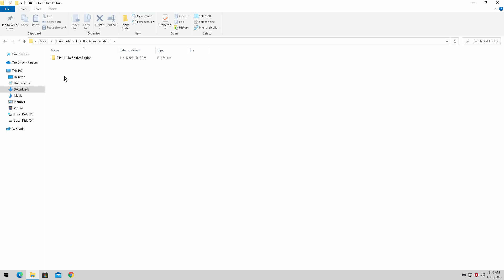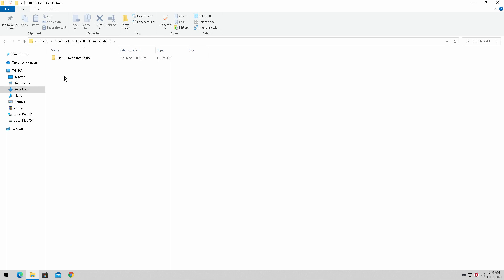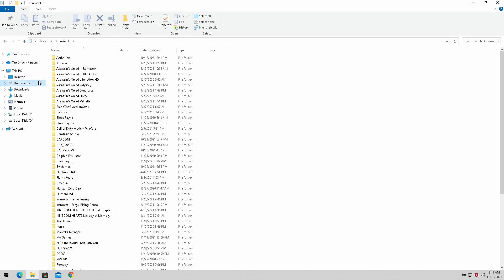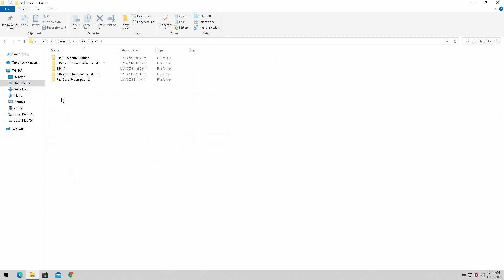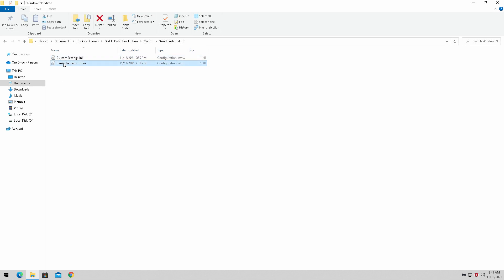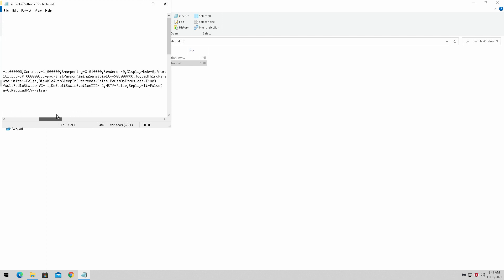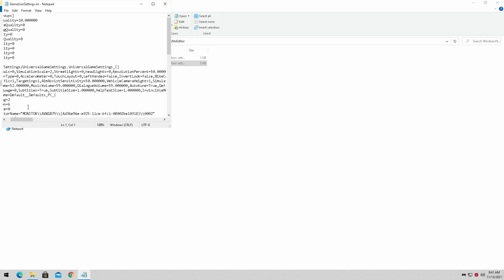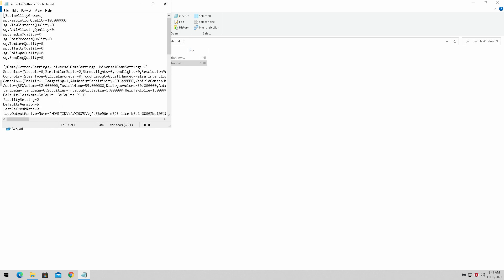How To Find Grand Theft Auto Trilogy Remastered Config File